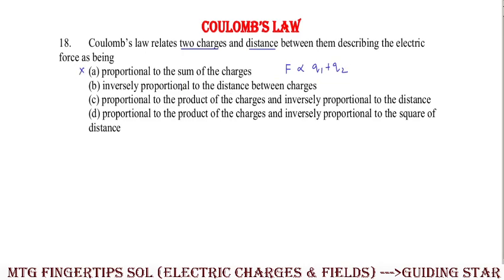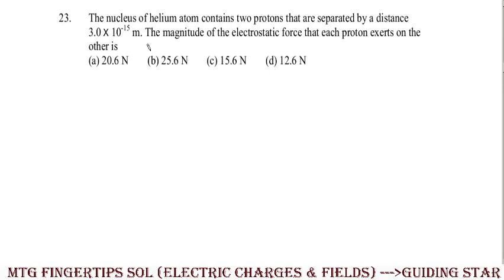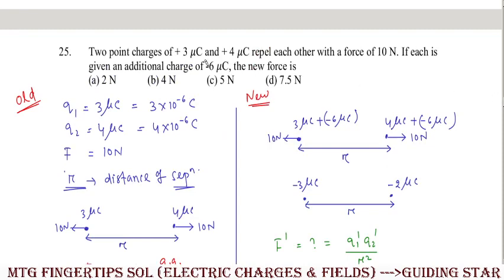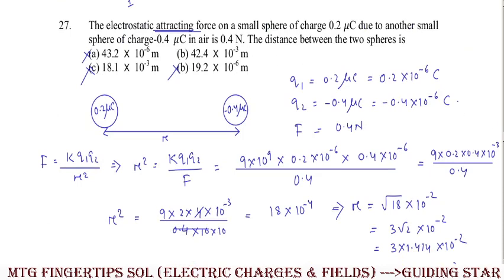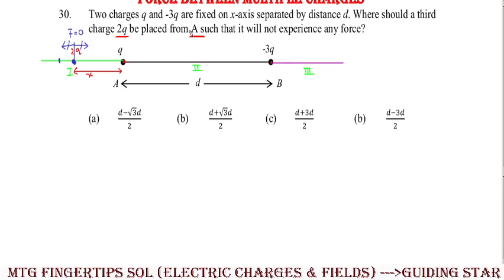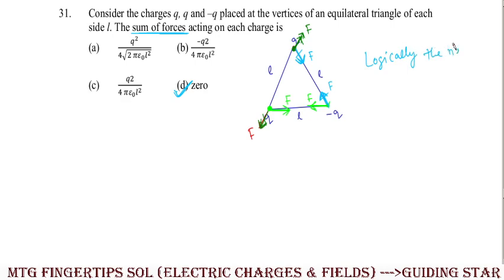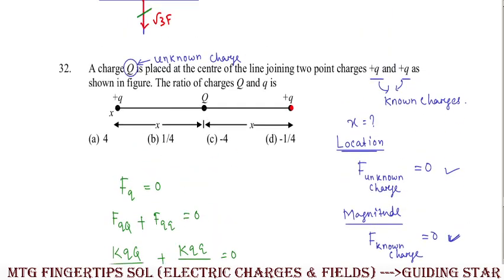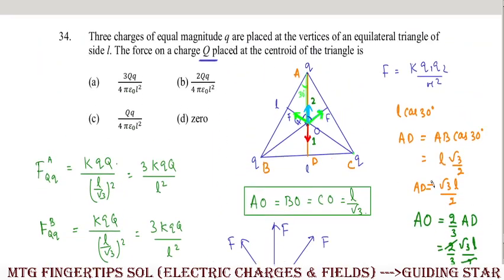12 Ch - 1 | Coulomb's Law - 02 | MTG Fingertips Solution | JEE Main / NEET